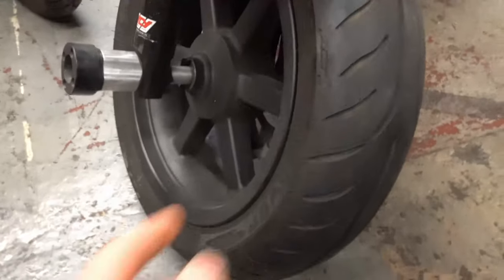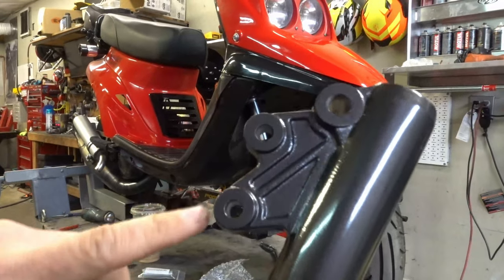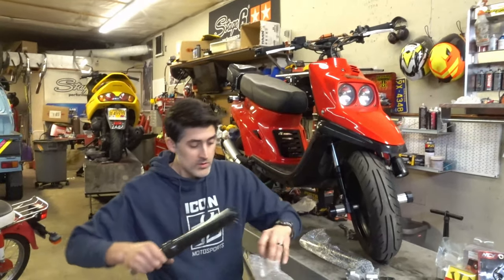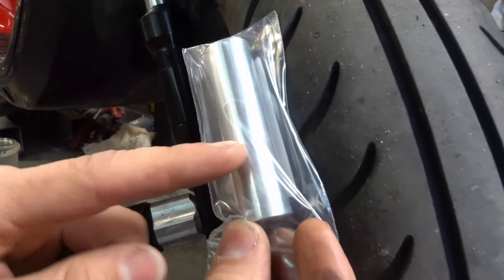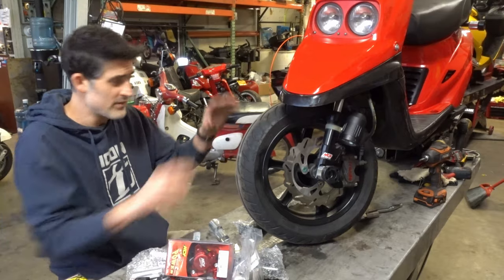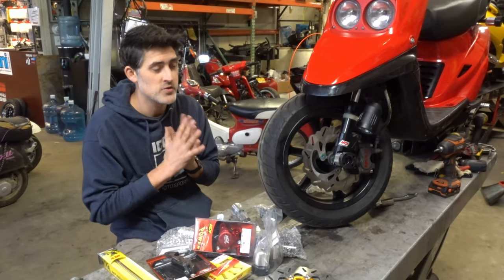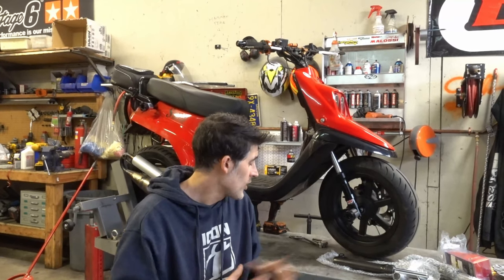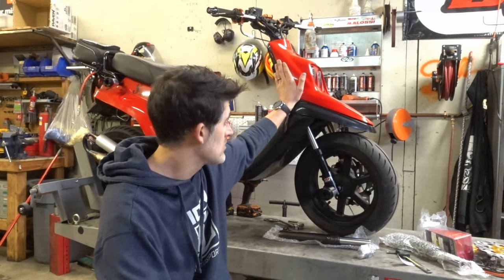ZUMA wheel swap explained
Yamaha zuma wheel swap exlained. Here, we explain to our customers that ordered or wheels, the different styles of stems, forks, rotors etc that came on these bikes, and what needs to be done to fit these 12" wheels. These are ONLY specific to the yamaha zuma, VERTICAL 89-01, NOT for the 02-11. We stopped bringing these in due to lack of sales. They open up MAJOR options for better tires. I have to do ten sets to cover our time for these. We do spend about 8-9 hours filming, editing, etc per video, so the shartes, and subs, and likes mean alot!

LINK TO WHEELS